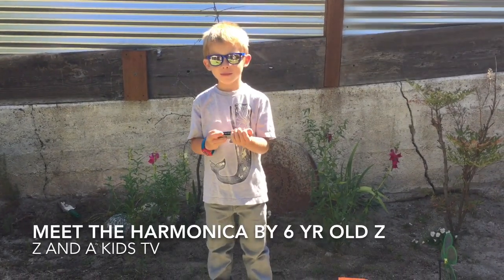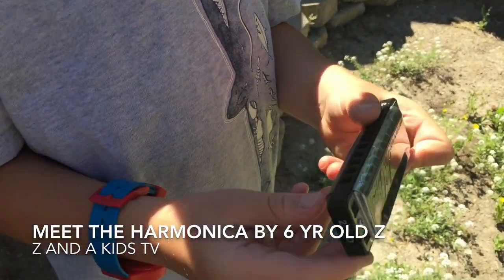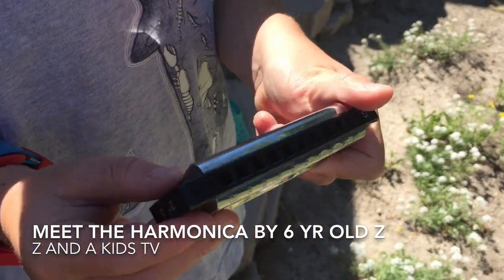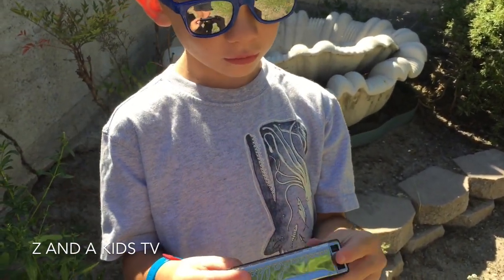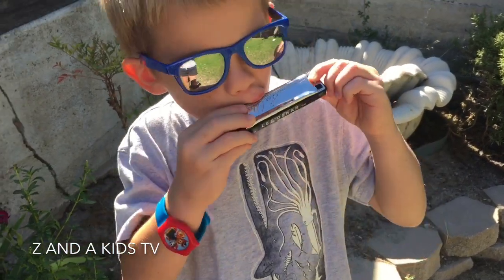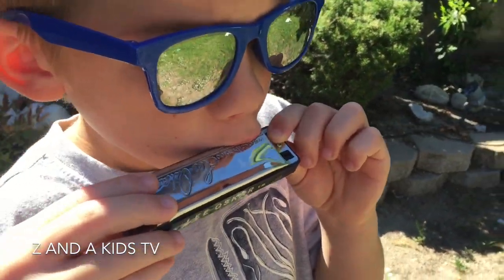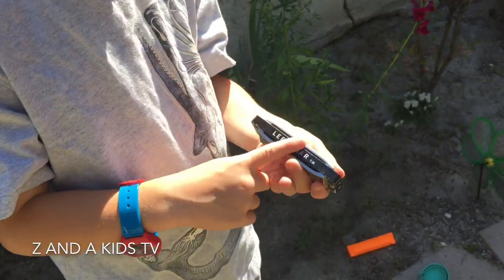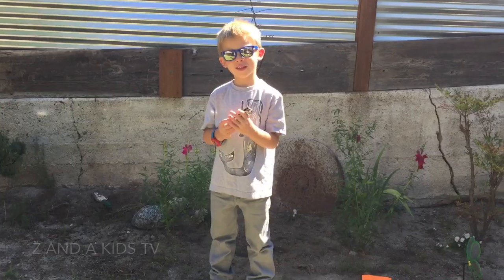Meet The Harmonica By 6 Yr Old Z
6 year old Z introduces and plays the Harmonica (described in his own words).

**Parents: 3yr old A has a toy harmonica. Please tell your kiddos to never throw an instrument - it will break! 😆**